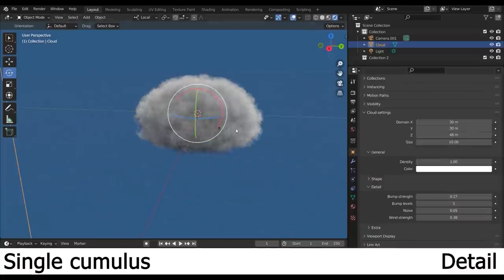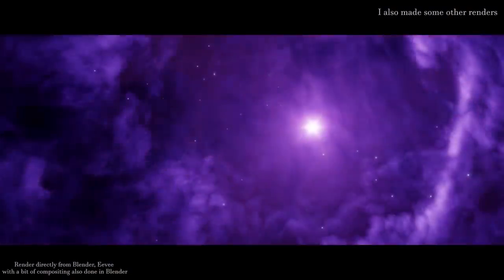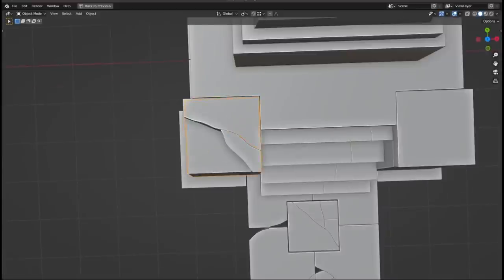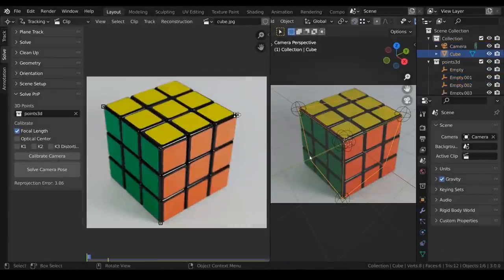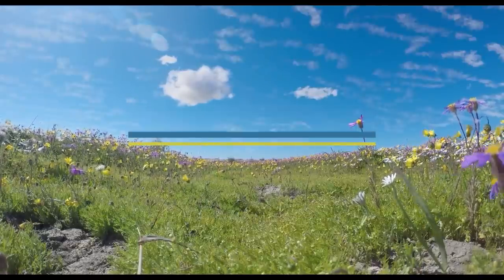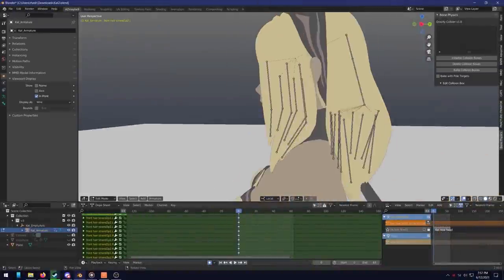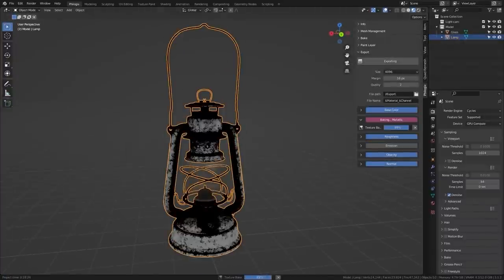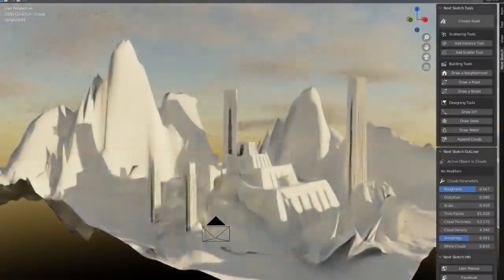8 New Addons & Updates For Blender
In this video, we are going to see some of the latest Blender addons. These add-ons can be used for Camera animation, rigging, texturing, physics, and much more.

00:00 Intro
00:10 Simply Addons
00:40 Nebula Shader for Blender

01:25 Cracker

02:07 Camera PnPoint

02:51 Factory rig

03:35 Volumetric Clouds Generator

04:09 Gravity Collider Physics

04:59 Philogix Pbr Painter

05:32 Next Sketch

⍟Modeling:
Kit Ops 2 Pro

⍟Architecture/Rendering
CityBuilder 3D

⍟Vegeration
scatter

⍟Materials/Texturing
Decalmachine

⍟ Cloth Simulation:
Simply Cloth

⍟UV unwrapping
Zen Uv

⍟Rigging&Animation:
Human Generator